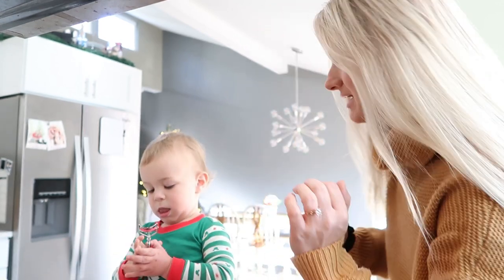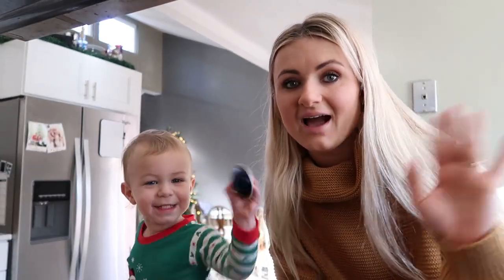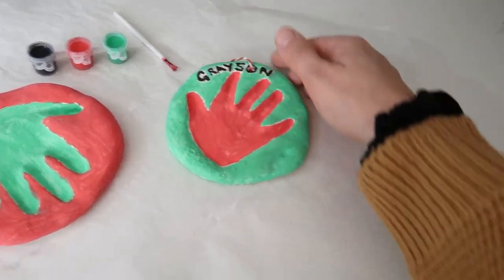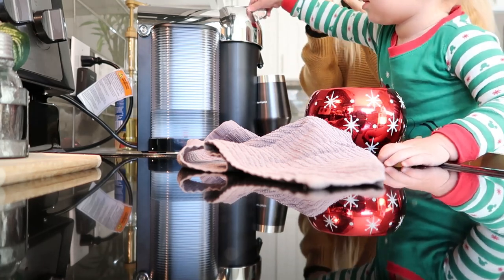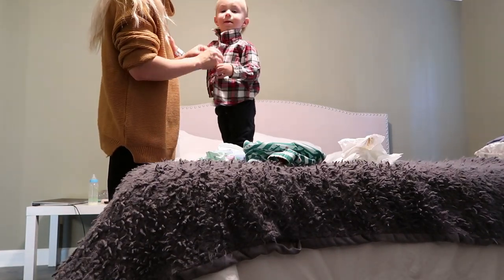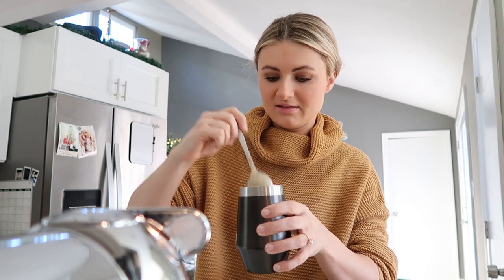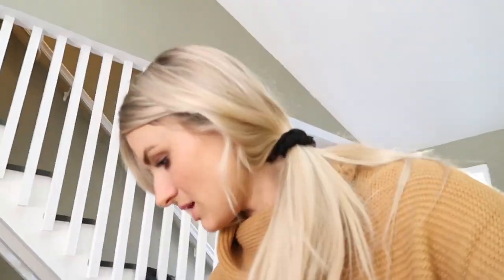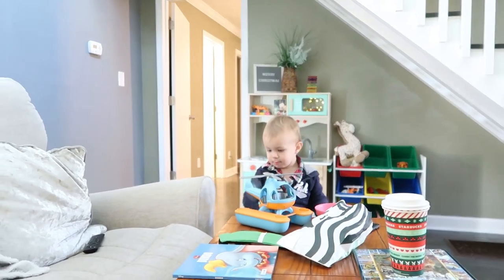DAY IN THE LIFE OF A STAY AT HOME MOM WITH A TODDLER 2020//STAY AT HOME MOM ROUTINE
Hey Guys, today I show you my day in the life solo stay at home mom routine with a toddler!

BEST CHRISTMAS GIFTS FOR HIM UNDER $50/HOLIDAY GIFT GUIDE 2020(VLOGMAS DAY 1) CHRISTMAS SHOP WITH ME

*MORE CLEANING MOTIVATION VIDEOS*
NEW EXTREME WHOLE HOUSE CLEAN WITH ME 2020 || FALL CLEANING MOTIVATION 2020 || SAHM CLEAN WITH ME

*CHRISTMAS 2020 CLEAN AND DECORATE WITH ME*
MY NEW CLEAN AND DECORATE FOR CHRISTMAS 2020/HUGE CHRISTMAS DECOR DOLLAR TREE HAUL 2020/PT 1 KITCHEN
MY NEW CLEAN AND DECORATE FOR CHRISTMAS 2020/HUGE CHRISTMAS DECOR DOLLAR TREE HAUL 2020/Pt 3 Bedroom

ABOUT ME:
xo
Yelena Hallum